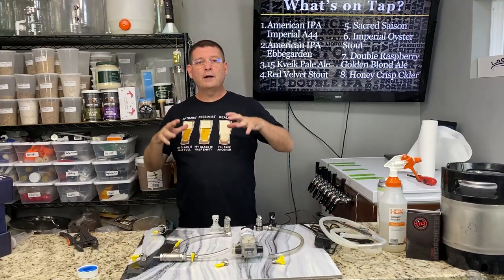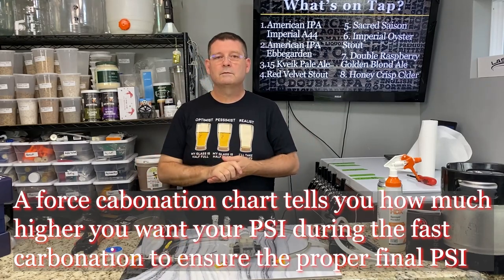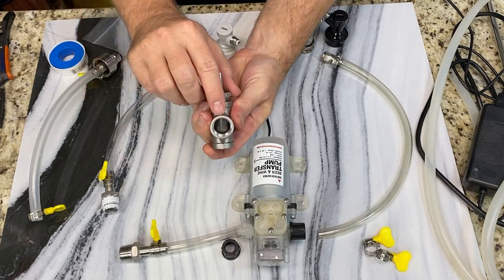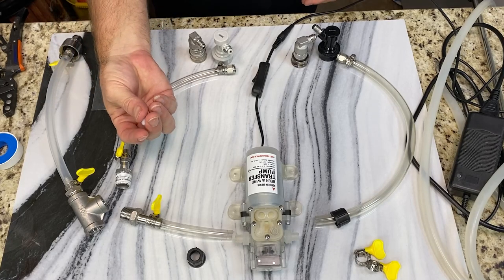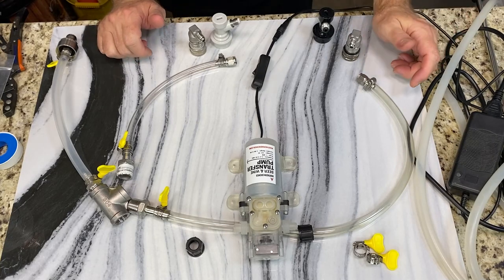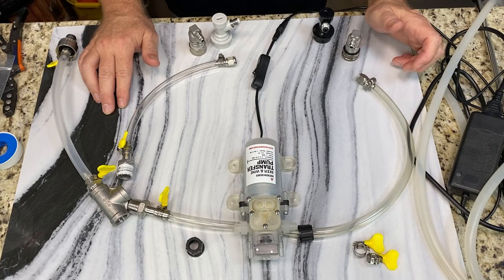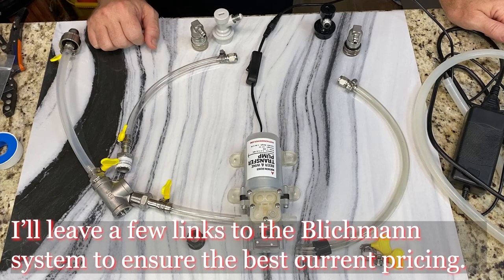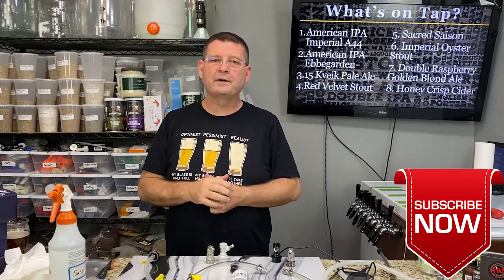How to Quick Carbonate a keg of beer in 1 hour or less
If you already have a good beer pump this could cost you as little as $20 like it did for me. If you need a few parts it still might not cost much more but if you need the transfer pump that is pretty cheap too.

You can see it in action in the Cider video at 8 minutes into the video.

Equipment shown or spoken about in this video:
Blickmann Complete Quick Carb System

Build it yourself parts:
Stainless Steel Diffusion stone with inline aeration setup
Carbonation Cap
Carbonation Cap (2 pack - better value)
25 pack of 1/4 flare washers for MFL disconnects (these are hard to find and awesome)
Hose if you need it (3/8" ID 1/2" OD)
Hose Clamps - 50 piece 9 - 38 mm
12v Pump that would require a 12v power adapter
Complete beer or cider Transfer system or just the pump-